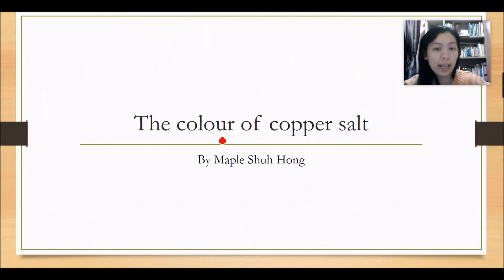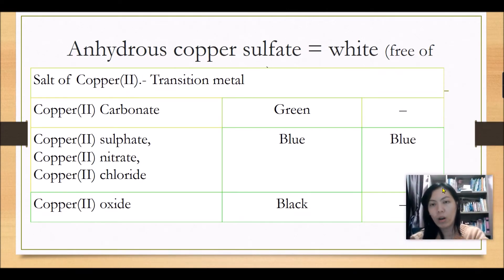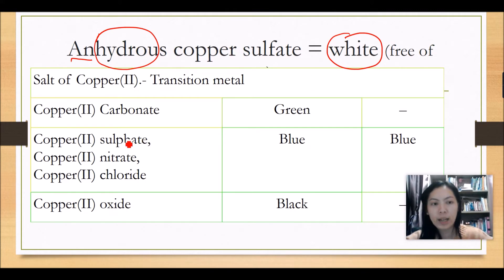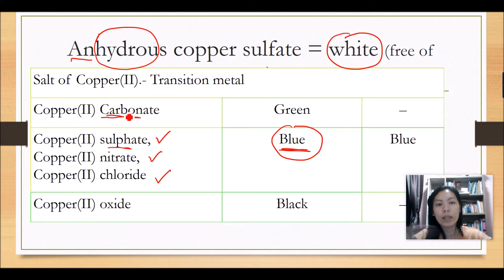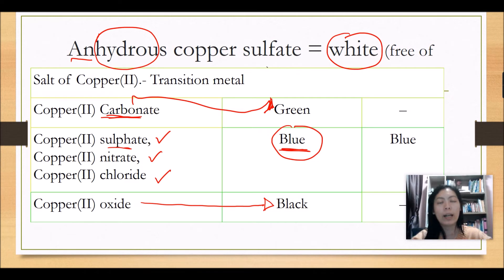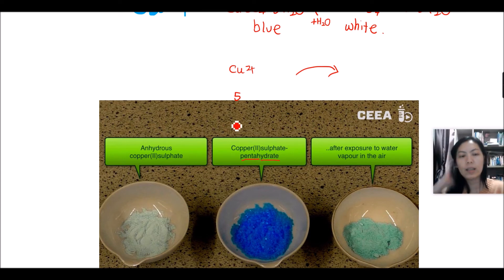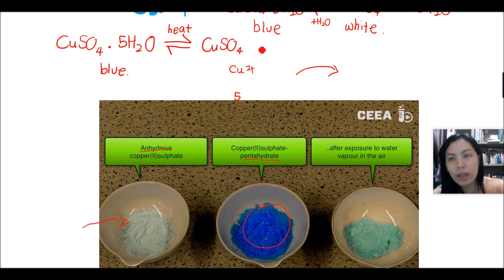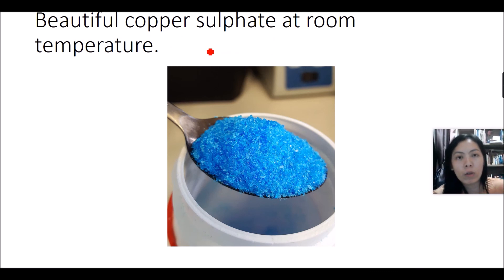The colour of copper salt Part 1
A – Copper metal. Copper metal is a reddish brown solid.
B – Copper(II) carbonate is a green solid/powder.
C – Copper(II) sulfate/nitrate/chloride. These compounds
 can exist as blue solutions or crystals
D – Copper(II) oxide is a black solid.
E  – Copper(II) hydroxide is a blue precipitate.